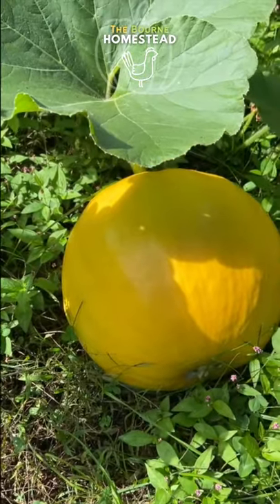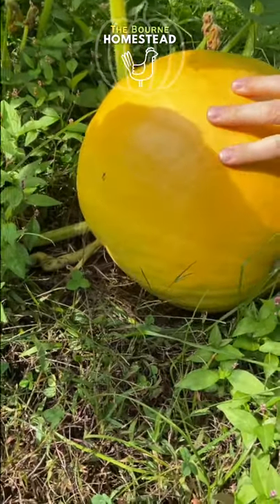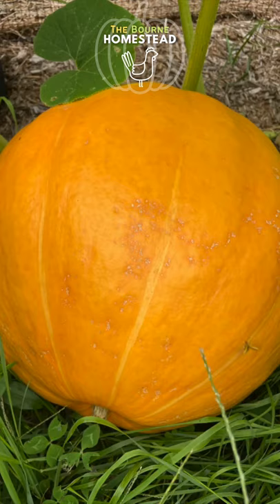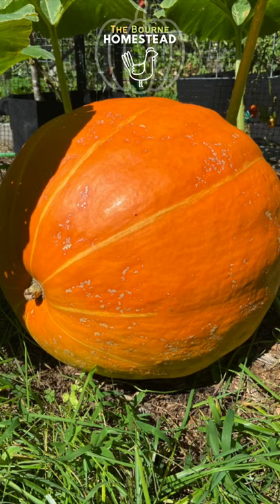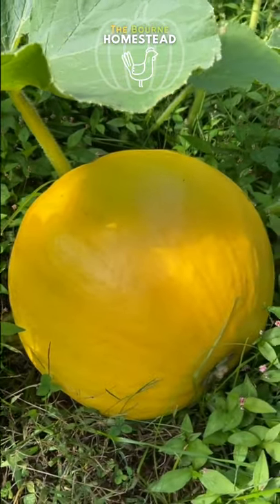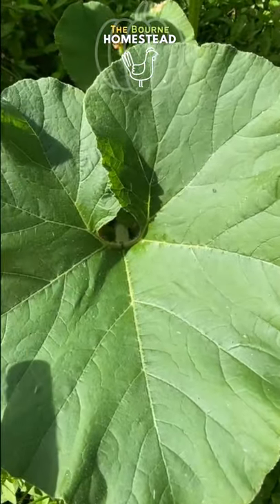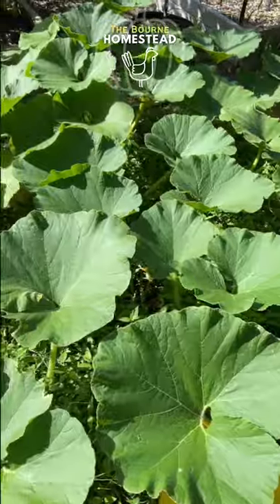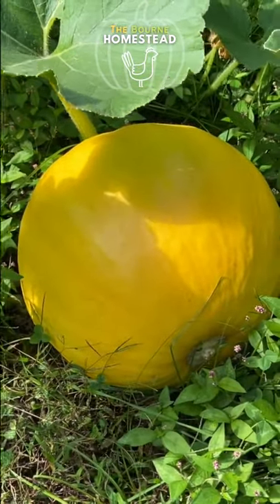STATE FAIR WINNER PUMPKIN - PT1 | GARDEN SHORTS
It's the beginning of October in zone 6 and this is the 2nd State Fair Winner Pumpkin that we are growing this year! The other one got up to 65 pounds, we will see how this one does!

The State Fair Winner Pumpkin seeds are from MIgardener.